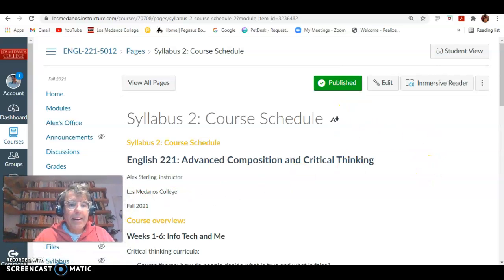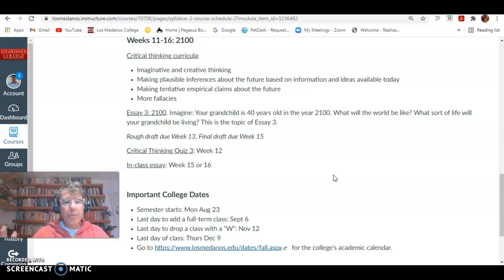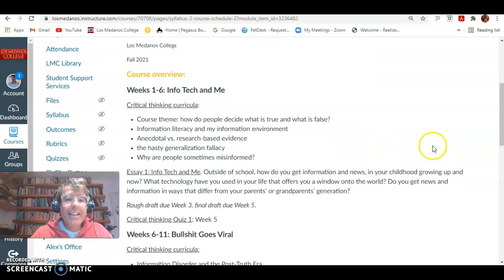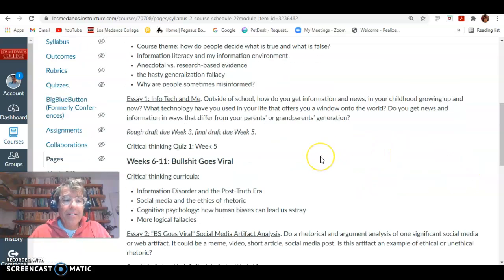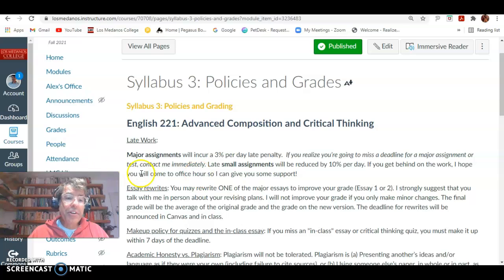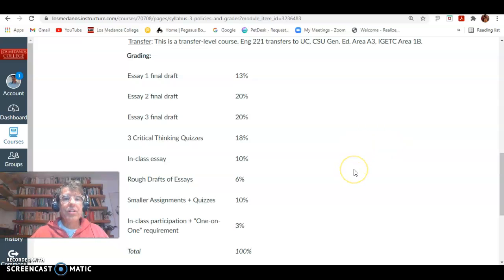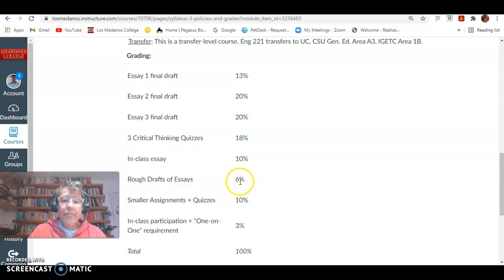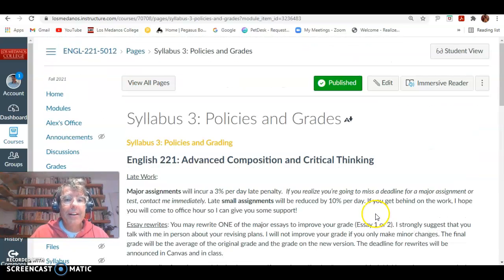Quick tour of Eng 221 syllabus